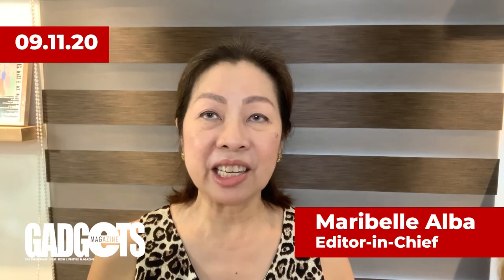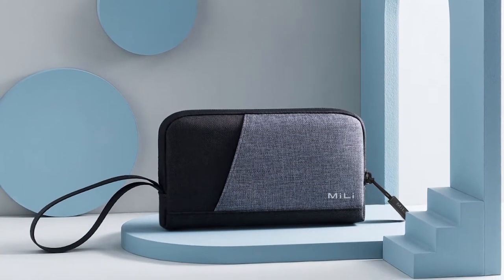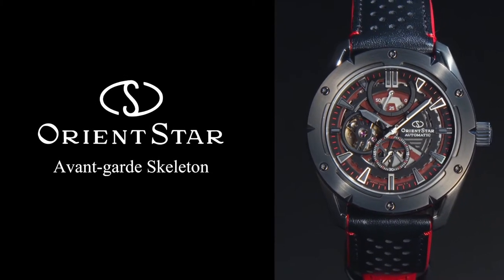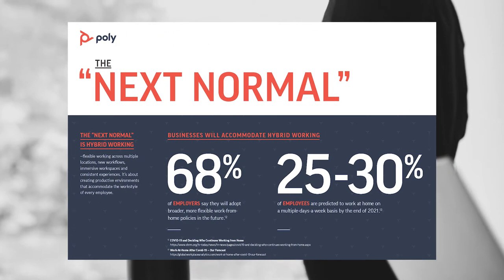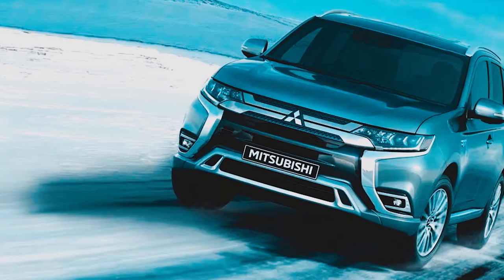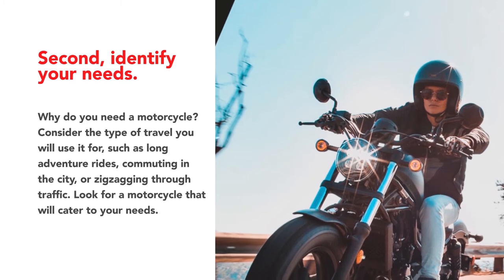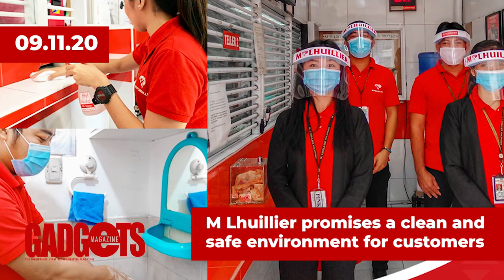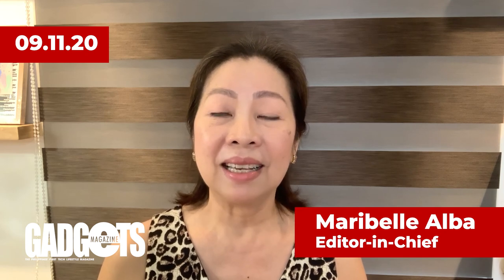2020.09.11 NEWS: MiLi • Orient Star • Poly • Mitsubishi • Honda • M Lhuillier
Here are our latest updates in tech, lifestyle, and mobility:
• The MILI PHONEPURE is a UV-C sterilizing pouch
• ORIENT STAR introduces the AVANT-GARDE SKELETON, a smart and sophisticated urban watch
• Hybrid working will be the next normal—POLY report
• MITSUBISHI Motors PH launches the OUTLANDER PHEV
• HONDA's guide to motorcycle shopping
• M LHUILLIER promises a clean and safe environment for customers

Keep up to date on the latest in tech, lifestyle, and mobility.